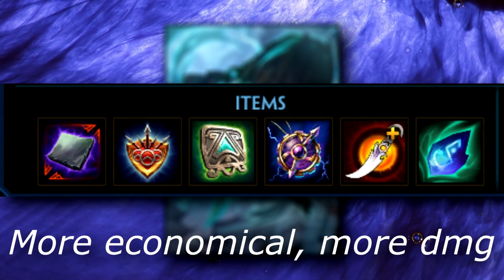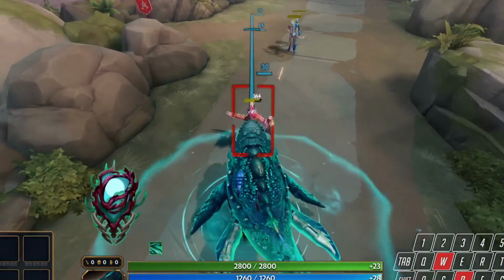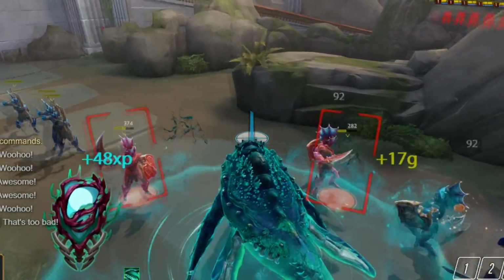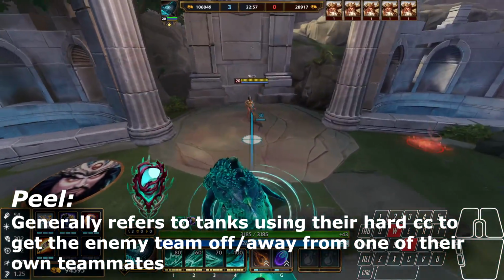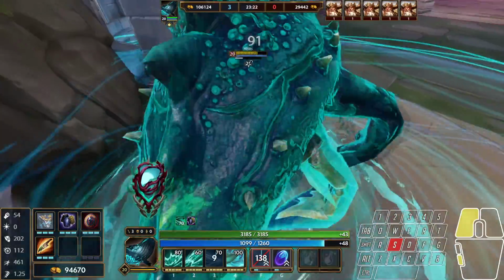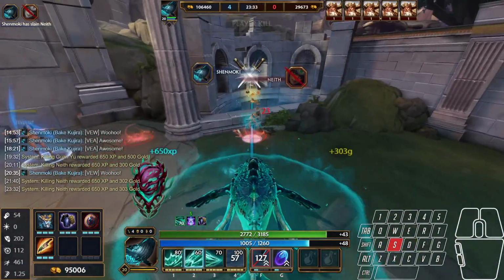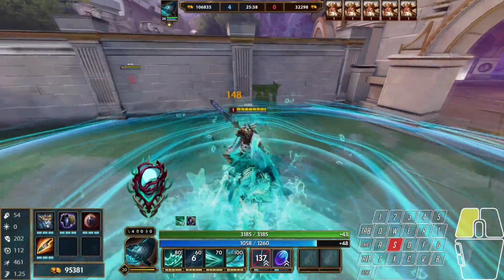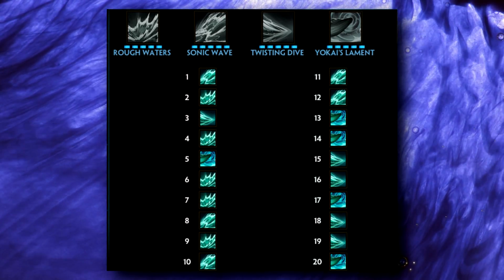SMITE Bake Kujira Guide Season 10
Free willy except the whale kills people and has a cooler voice

If you enjoy my guides, please consider making your next SMITE purchase at my Nexus:
For builds the first build I put is the one I personally rely on/recommend, then, any other builds are sourced from high level players, usually referenced against builds from prosmitebuilds.com, which gathers builds from high level players in ranked and pro play.